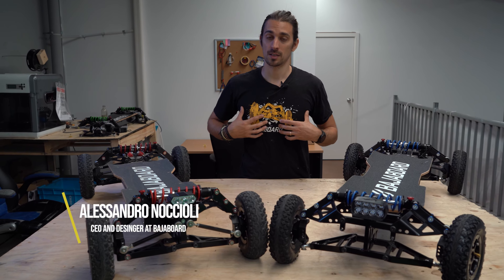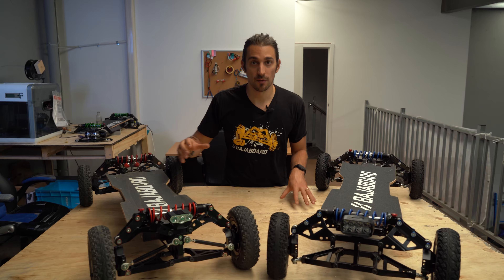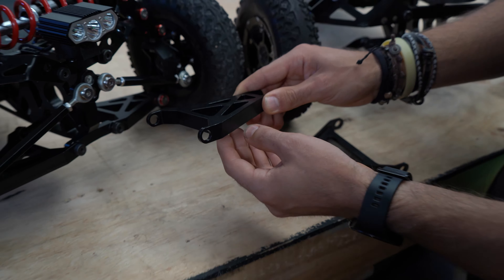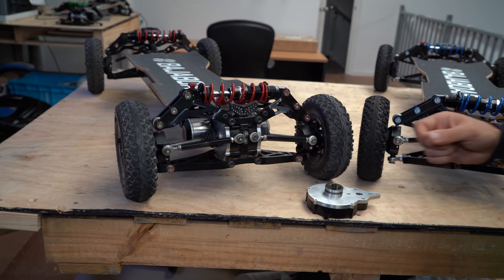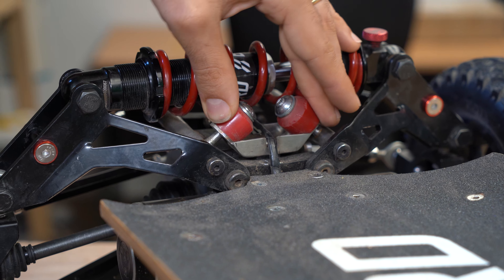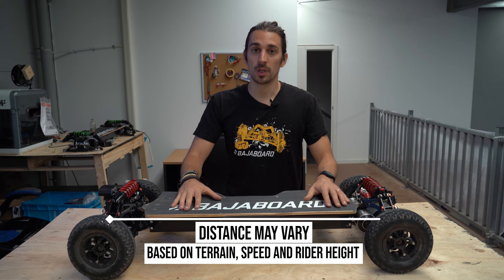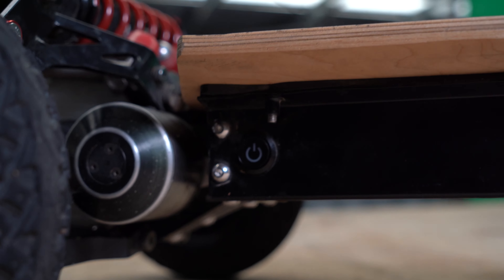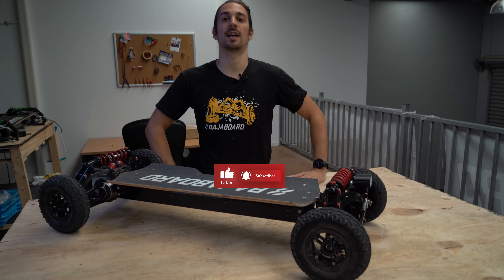ATRAX Vs S2! How much better is our brand new S2 ATRAX?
In this video Ale talks about the differences between the new S2 atrax and the original S2 model.

0:00 introduction
0:27 Design and features
1:11 Increasing design strength
1:50: New gear drive
2:39 New dampener system
3:14 Controlling your ride
3:27 What powers the Atrax?
4:24 Extra degree of freedom